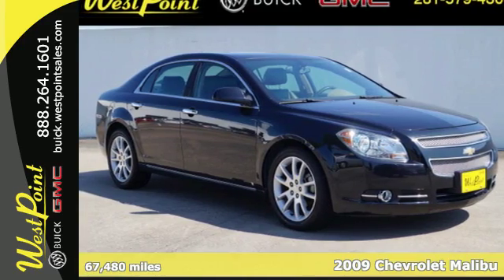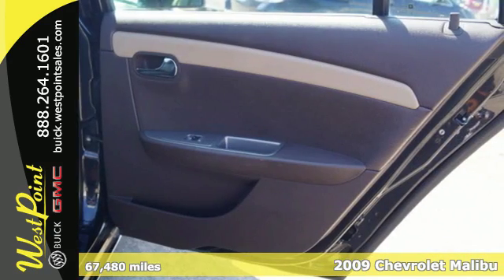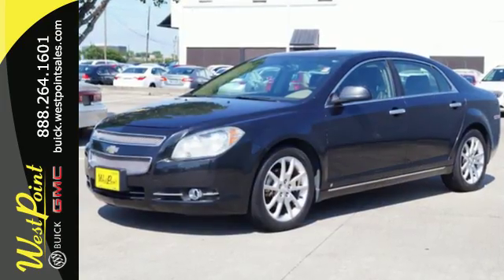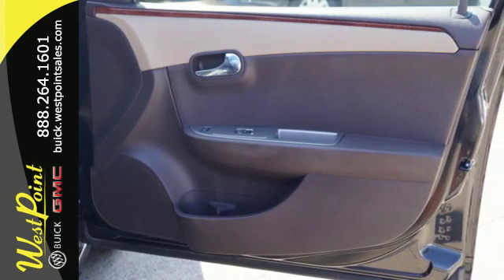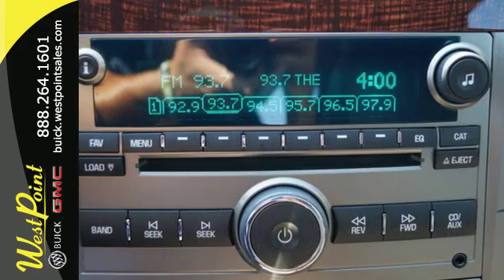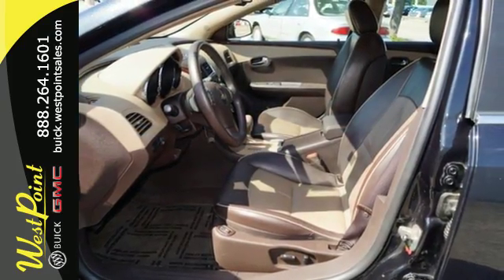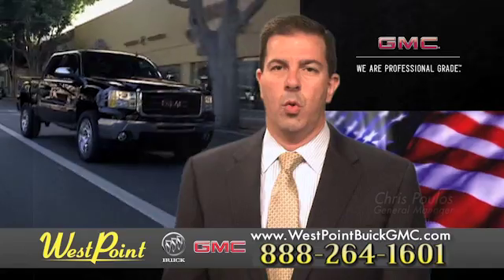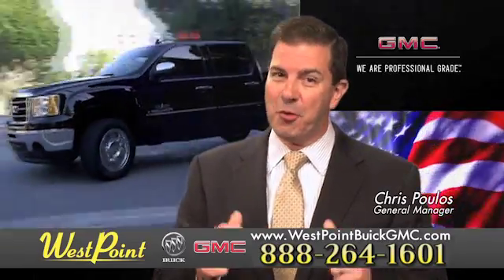Used 2009 Chevrolet Malibu Houston and Katy, TX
Year: 2009
Make: Chevrolet
Model: Malibu
Trim: LTZ
Engine: 3.6l 6 Cylinder Sequential-Port F.I.
Transmission: FWD 6-Speed Automatic
Color: Black
Interior: Cocoa/Cashmere
Mileage: 67480
Stock #: 6F011A
VIN: 1G1ZK57709F116982
Never worry on the road again with anti-lock brakes, traction control, and side air bag system in this 2009 Chevrolet Malibu LTZ. It has a 3.6 liter 6 Cylinder engine. Be sure of your safety with a crash test rating of 5 out of 5 stars. The exterior is a beautiful black and the interior is a lovely cocoa/cashmere. Drive comfortably in the winter or summer with climate control. Use the remote ignition to let your vehicle warm up in the winter before getting in. According to a review from New Car Test Drive, Braking action and performance is on par with anything else in the class of vehicles and trustworthy in panic situations. Good cars go fast.

Address:
16835 Katy Freeway